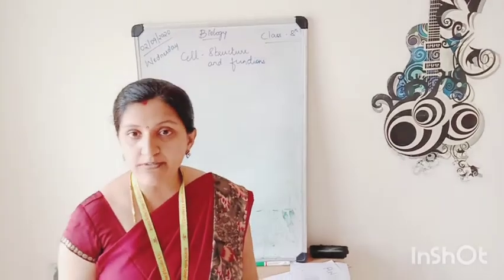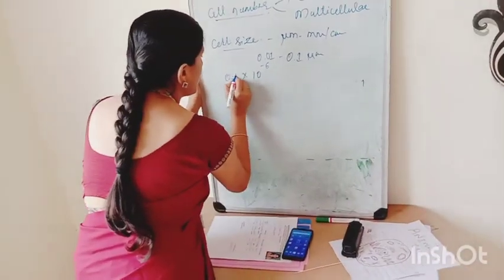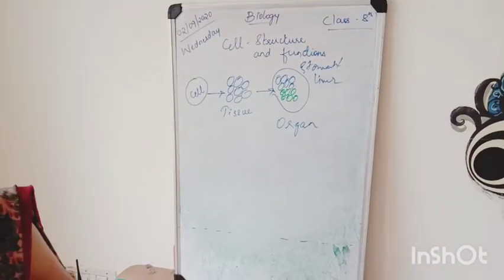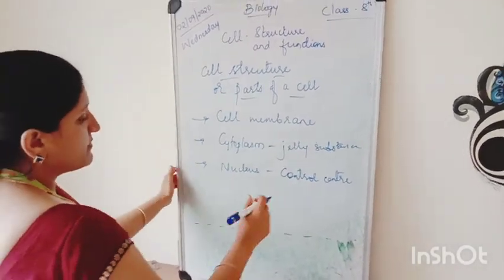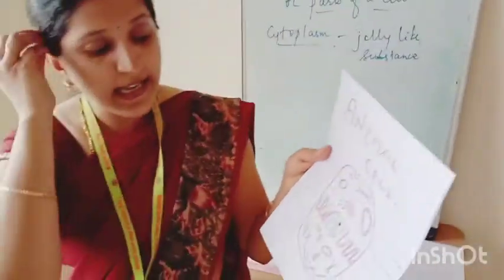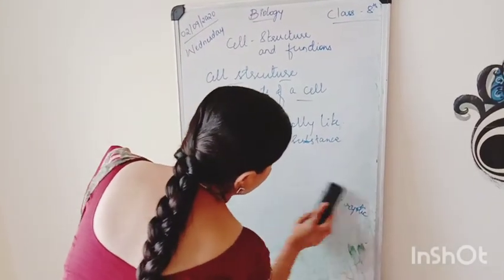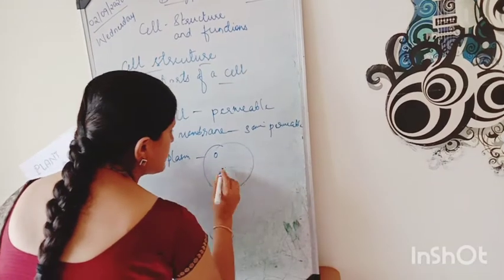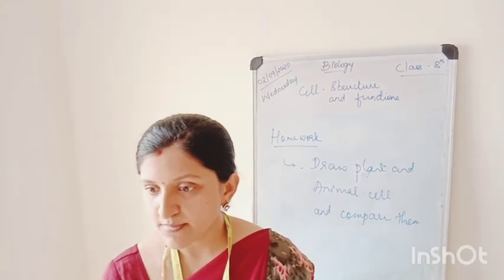Cell structure and function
Biology class for high school students during covid 19